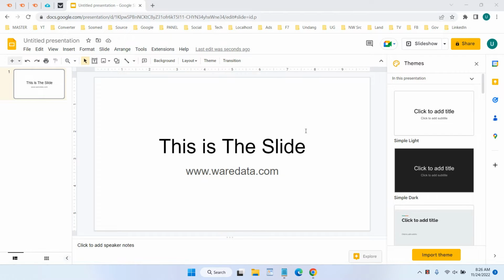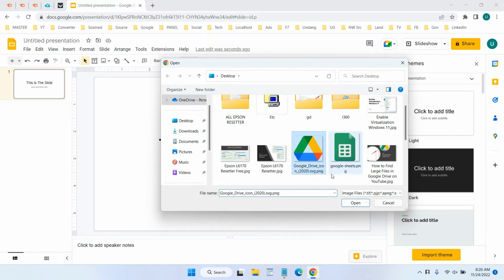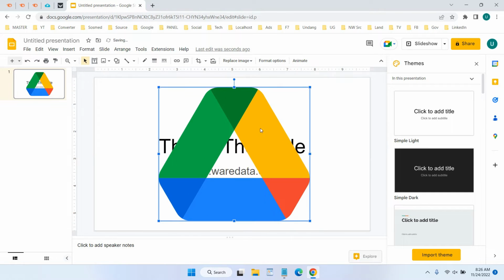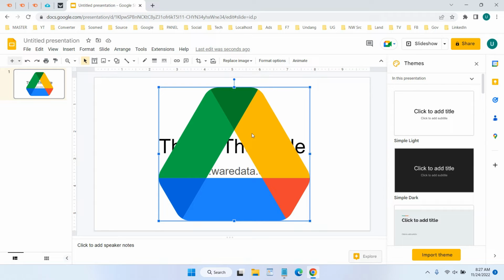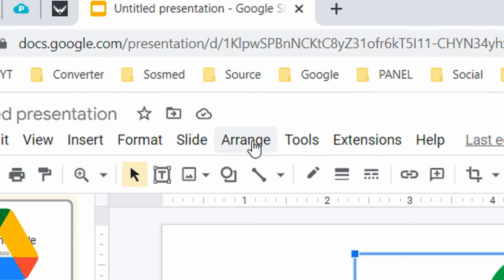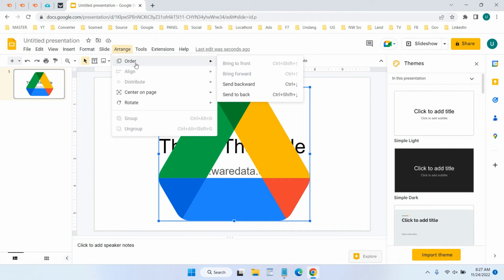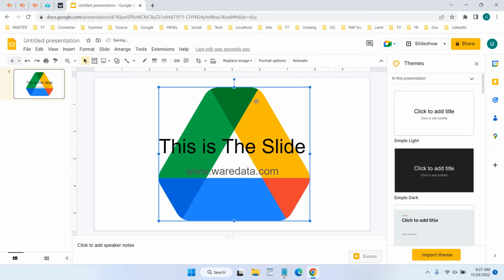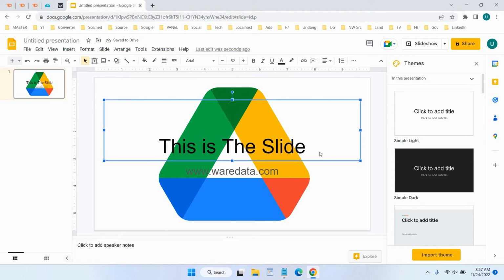How to Move Image to Back in Google Slides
Tutorial how to move image to back in google slides. To put an image behind another object on Google Slides the method is very easy, in this video you will learn how to move the image / object backwards so that it does not block other objects.